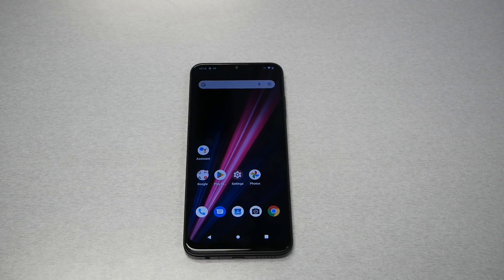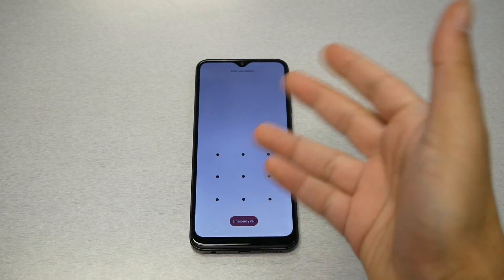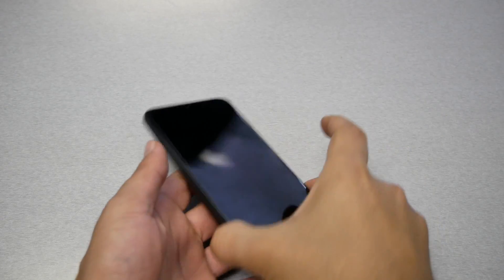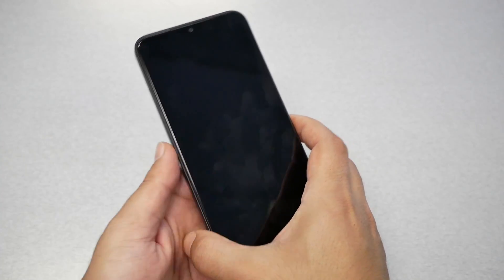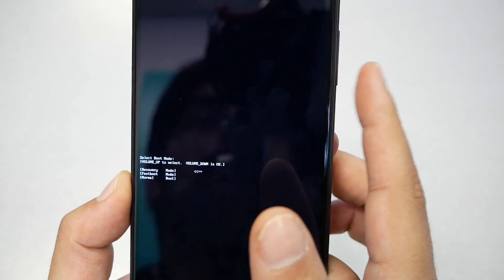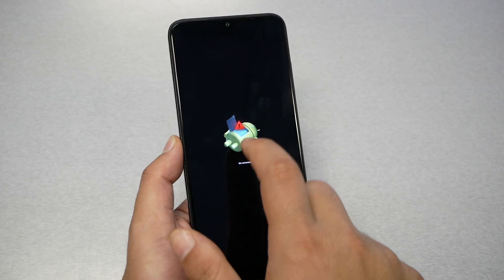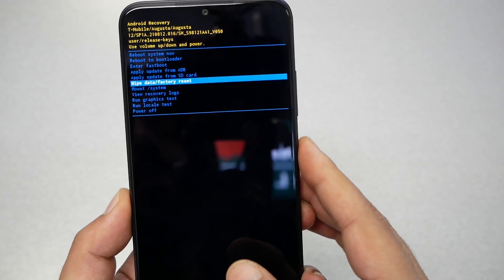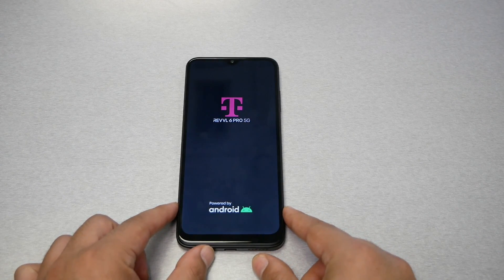Revvl 6 pro 5g How to Hard Reset Removing PIN, Password, Fingerprint for metro by t-mobile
to unlock the google activation screen FRP watch this video, I explained everything in details throughout this

Revvl 6 pro 5g How to Hard Reset Removing PIN, Password, Fingerprint